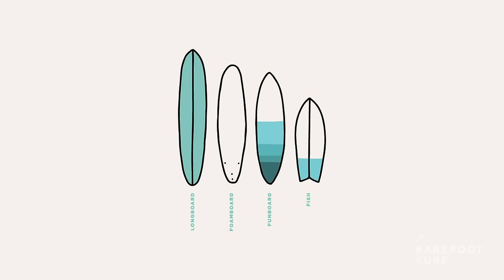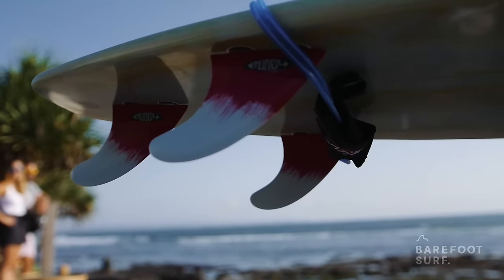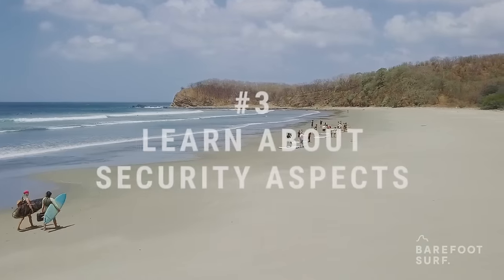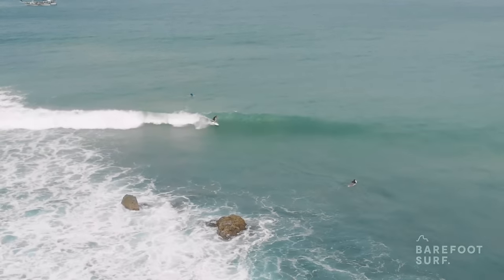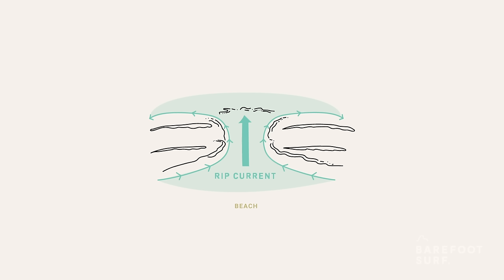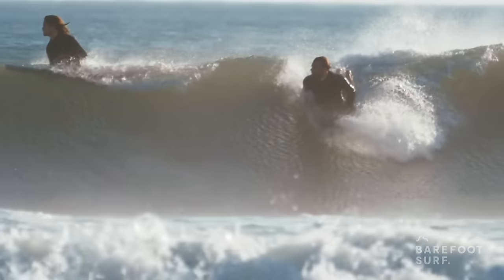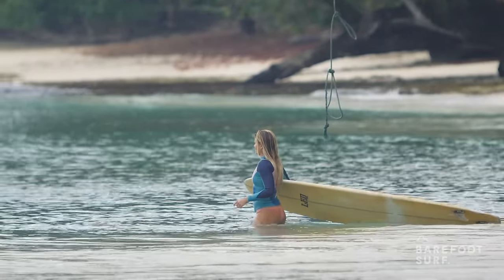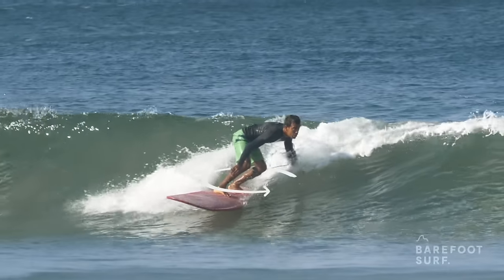How to Surf | 7 Tips Beginners Need to Know to Start Surfing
🏄🏻 Learn to Surf Online!

Here below are our top 7 Steps to learn surfing safely and efficiently:
0:00 Intro
0:32 Learn on the right surfboard
1:56 Choose the proper surf spot
3:38 Security aspects
7:05 Surf etiquette
8:41 Do a spot check
8:55 Staying in control of your surfboard
9:44 Pop-up & paddling technique

🚀 PROGRESS YOUR SURFING ONLINE
Start for free on our Online Surf Coaching platform:

✈️ SURF COACHING RETREATS
Designed especially for beginners & intermediate surfers in some of the best locations on earth to learn how to surf